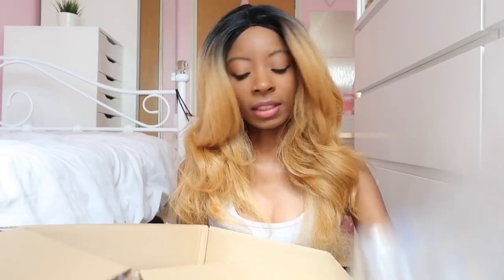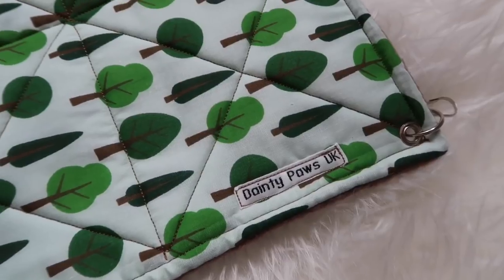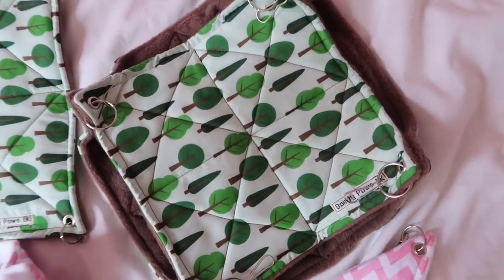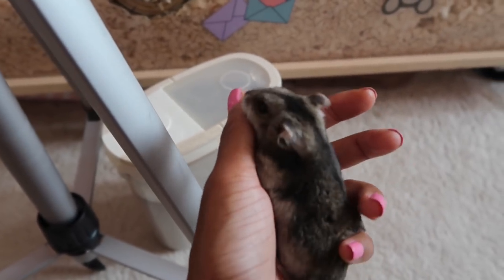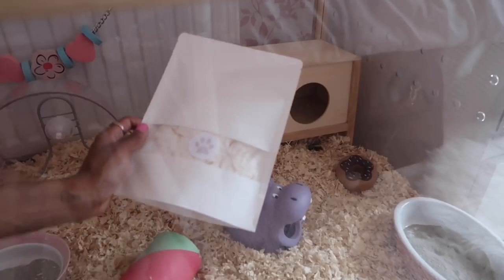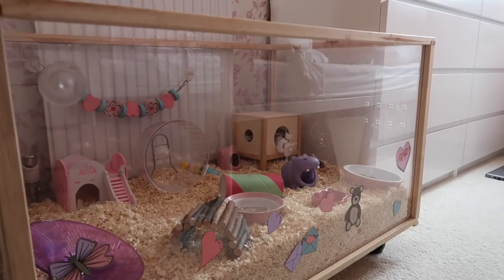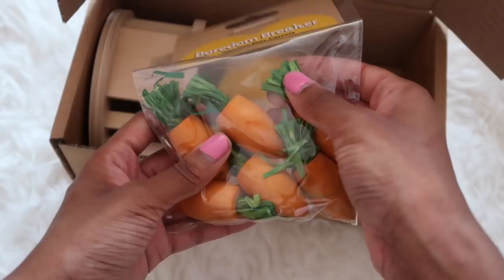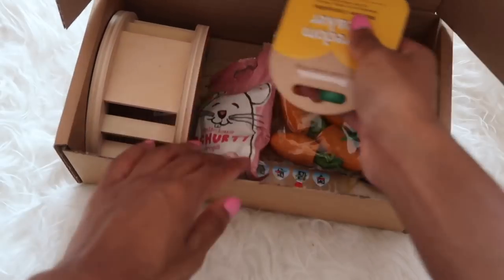SPOT CLEANING MY HAMSTER CAGE | 2018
10% is off - MALICA10 ( Valid until 9/9/18 )

🌸Dainty paws -
10% is off - MALICA10 ( Valid until 9/9/18 )

$3 off Code - MALICA

What sticks do I have ?  - Calm , Breath & sleep